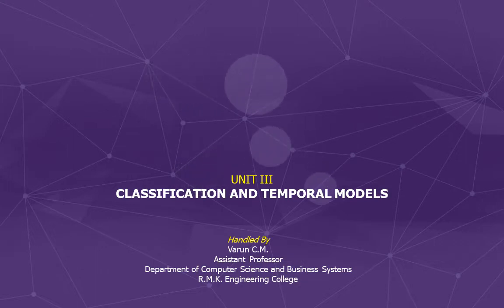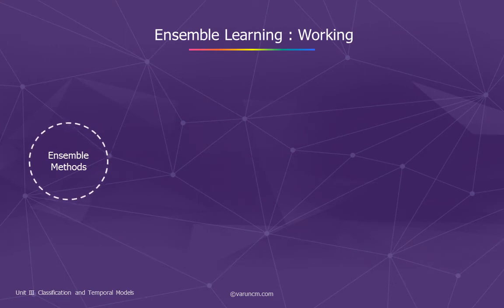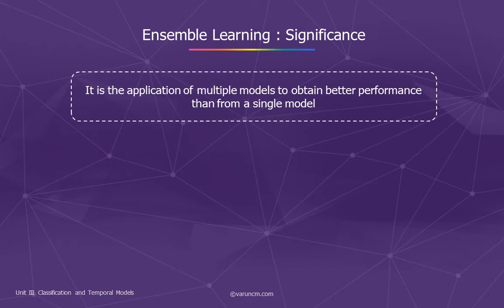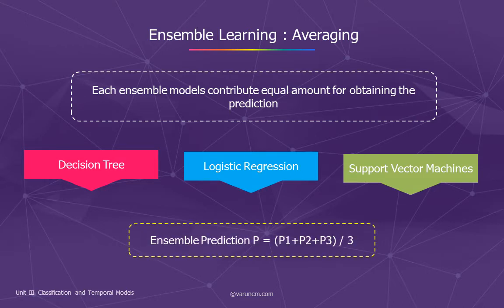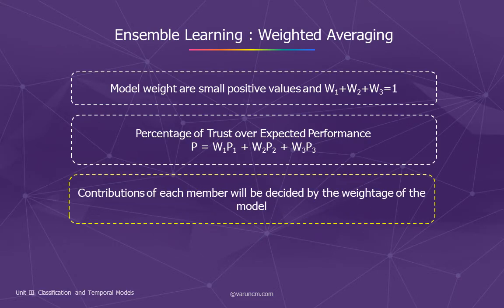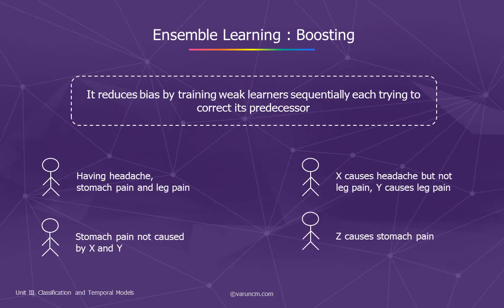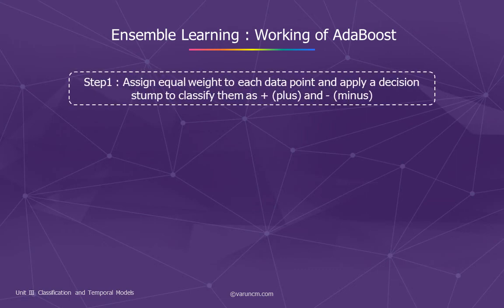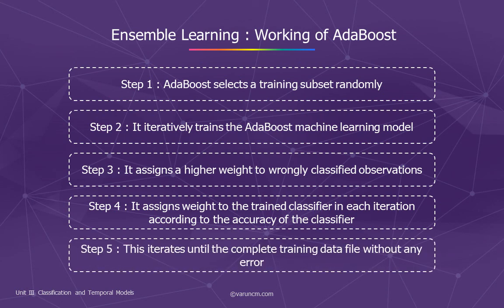Session12 Ensemble Learning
This video help you to understand about ensemble learning.